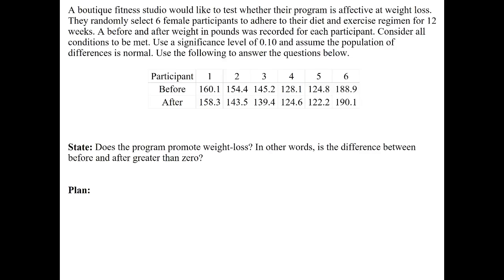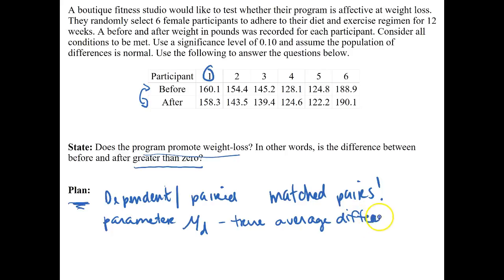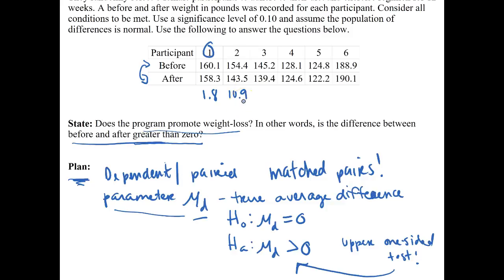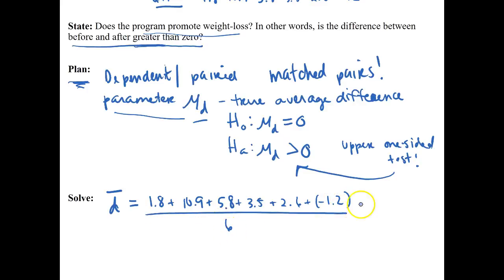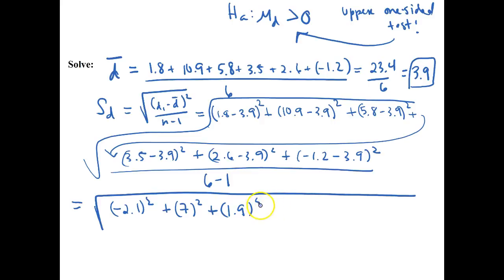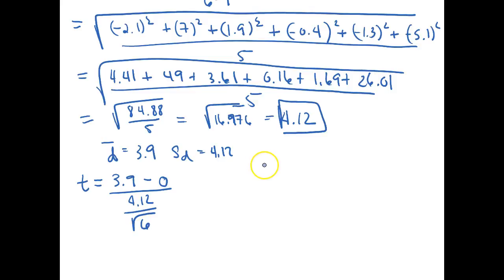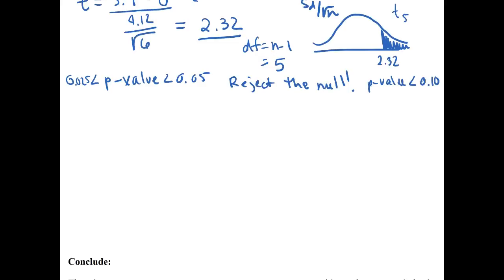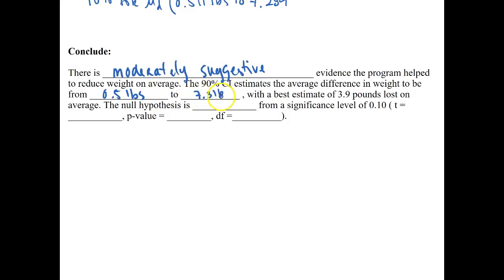How to perform a matched pairs t test and CI by hand